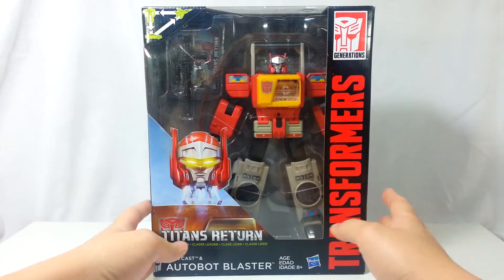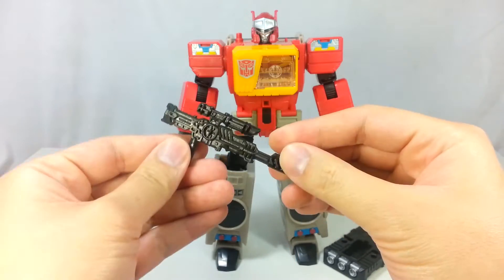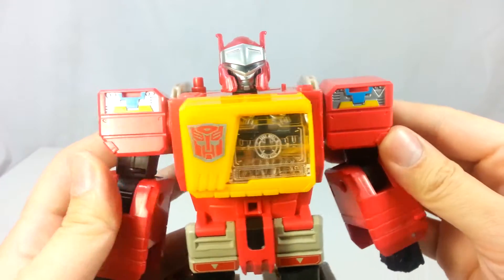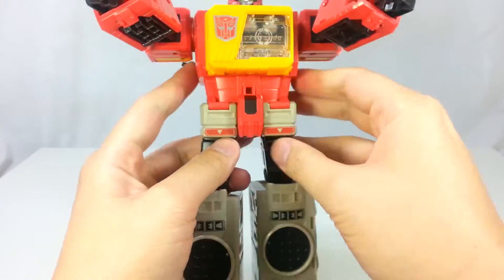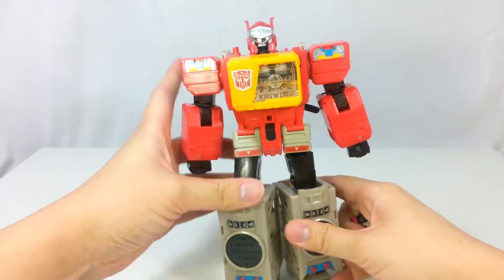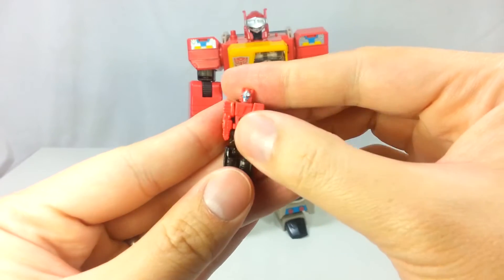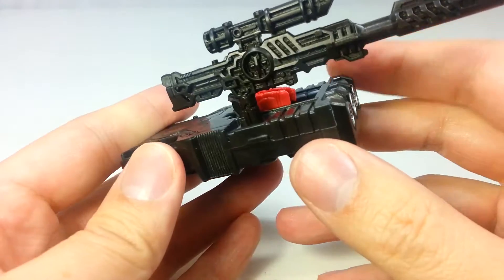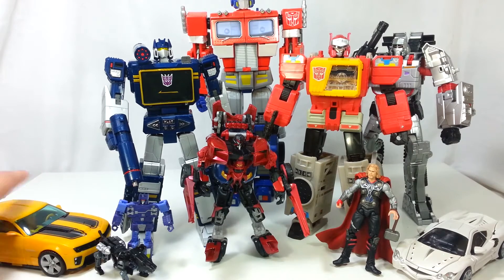Transformers Titan Returns Blaster and Twin Cast Review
Transformers Titan Returns
Blaster (Soundblaster)  and Twin Cast Review.
A great nemesis for your masterpiece soundwave